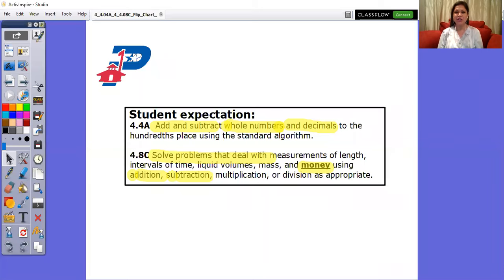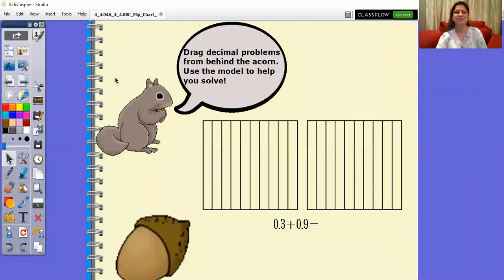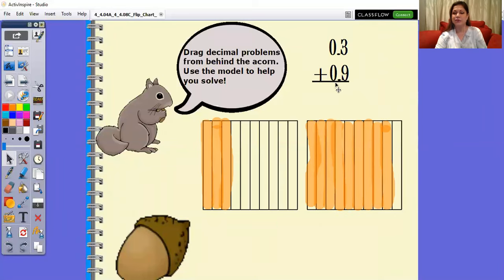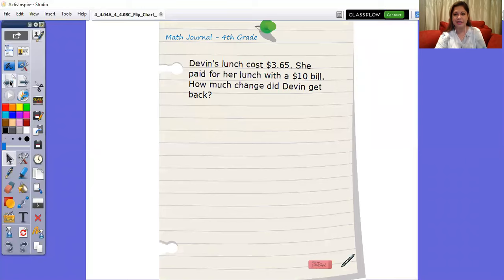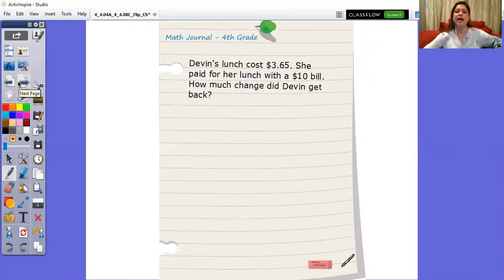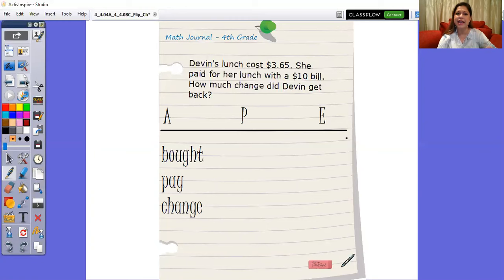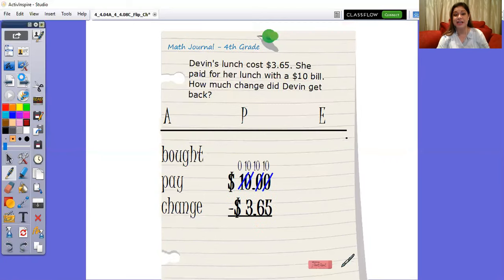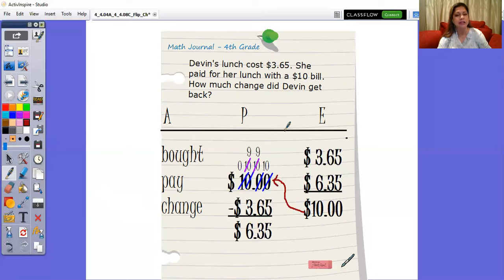4.4A & 4.8C Adding and Subtracting with Decimals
See how to add and subtract with money.